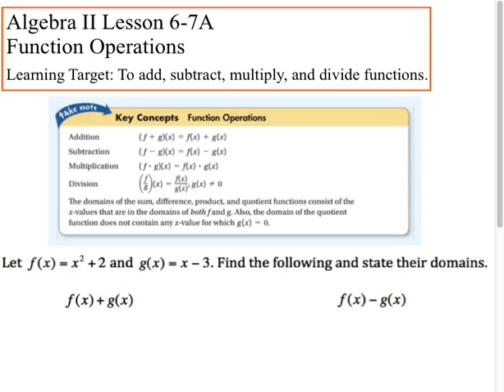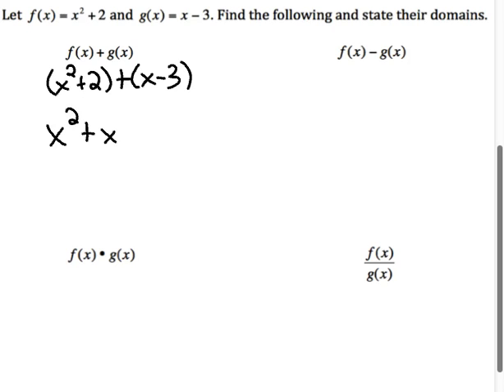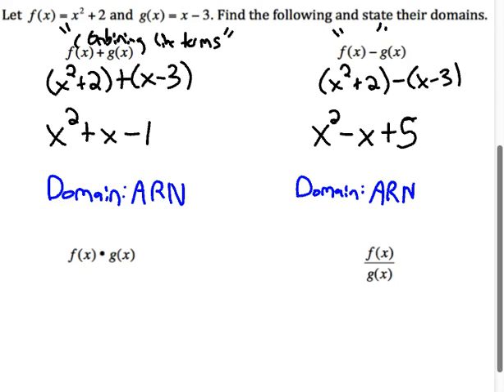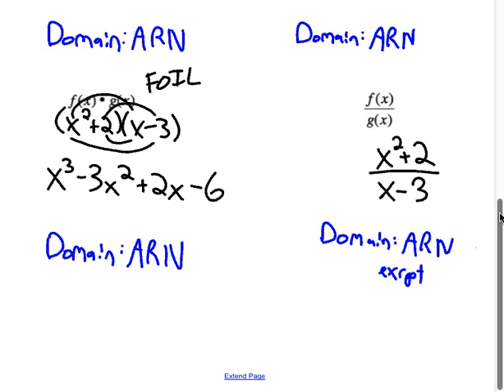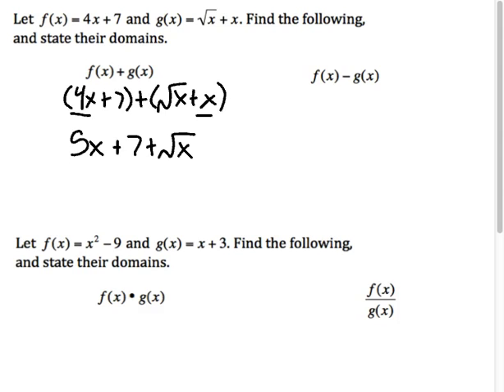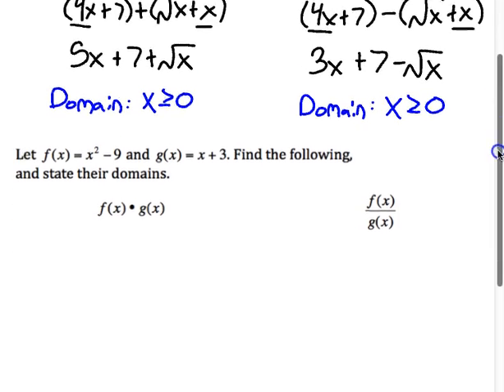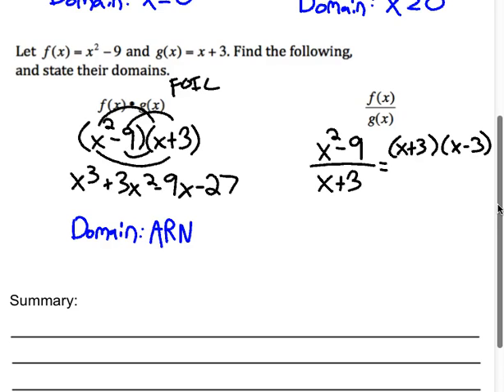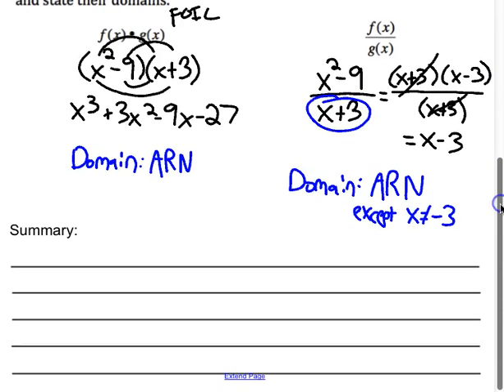Alg II 6.7A Notes